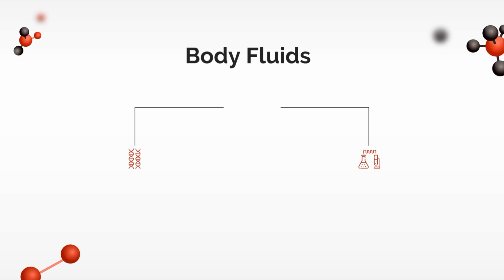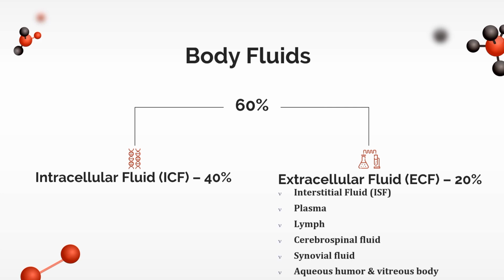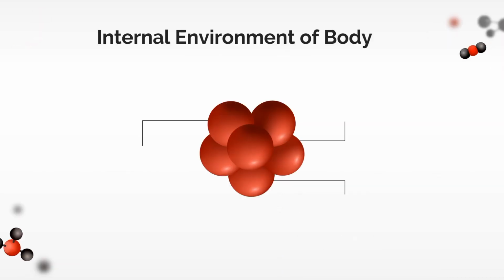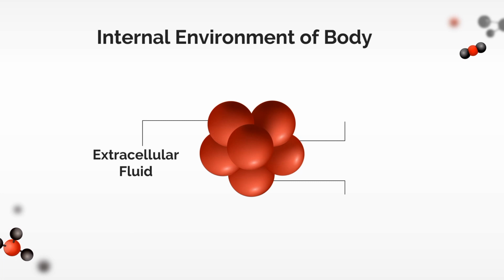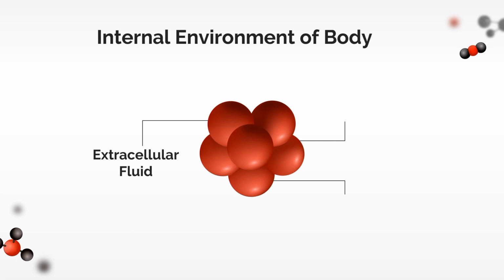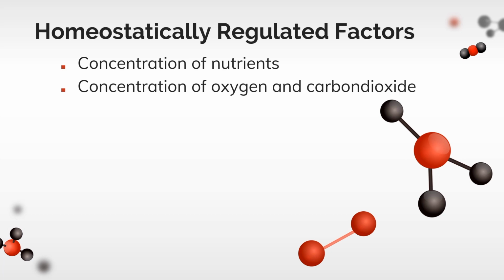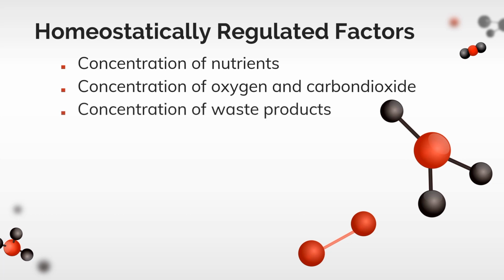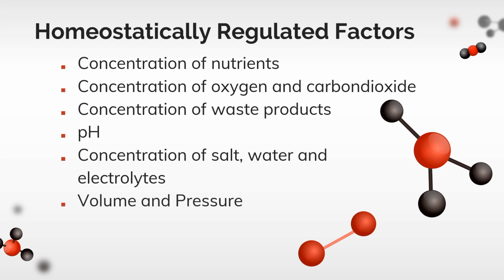Learn With Us - Physiology (Homeostasis - Body Fluids, Body's Internal Environment, Factors)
🧠Welcome to our latest YouTube video where we delve into the fascinating concept of homeostasis. Join us as we uncover the intricate mechanisms that maintain balance within the body's internal environment, focusing on the regulation of body fluids and homeostatically controlled factors.
In this video, we'll break down:
🔬 The significance of homeostasis in maintaining optimal bodily functions.
⚖️ How the body regulates factors like temperature, pH, and electrolyte levels to sustain equilibrium.
📚Unlock the secrets of your body's inner workings and gain a deeper understanding of how it strives to maintain stability amidst changing conditions.
🔍Don't miss out on this enlightening journey into the realm of homeostasis!